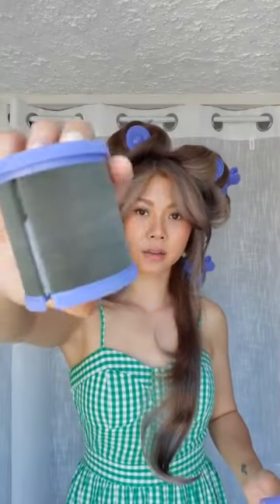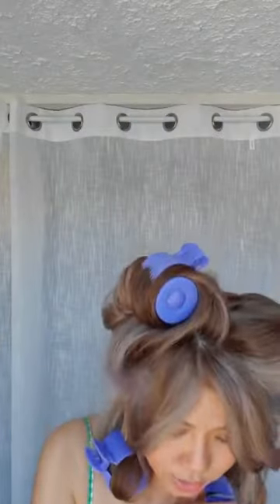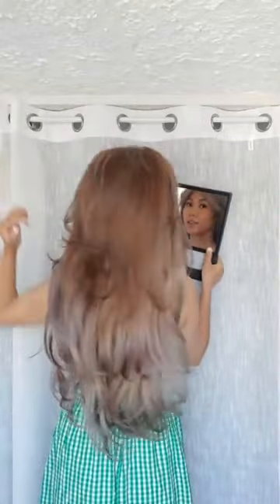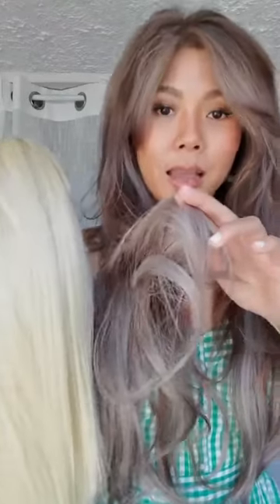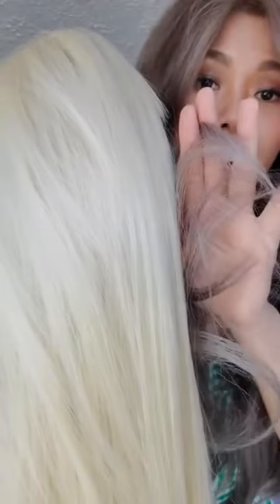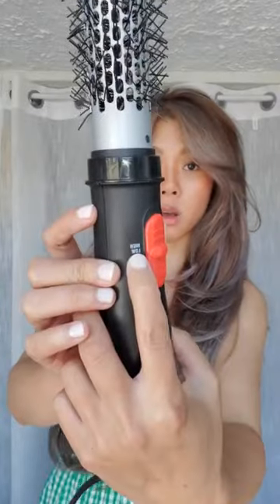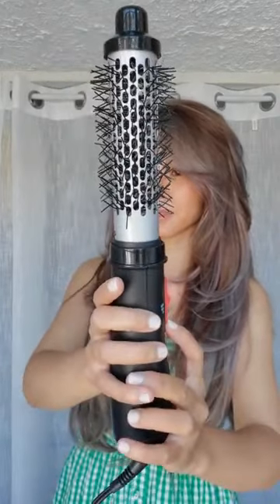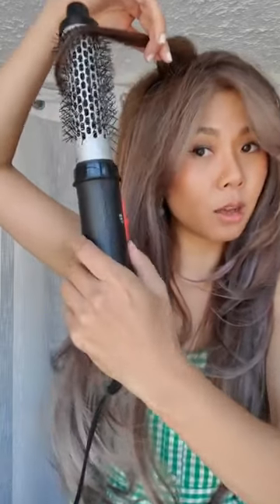Hot Rollers - Best hair styler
Youtube Friends,

As a refugee myself, I am lucky to be where I am today. I would have been sold into
slavery if I wasn't fortunate to be here in a Freedom country like CANADA.

With Love,
Kelly